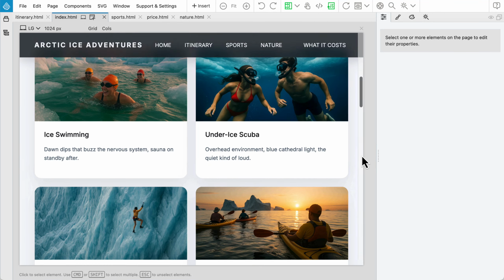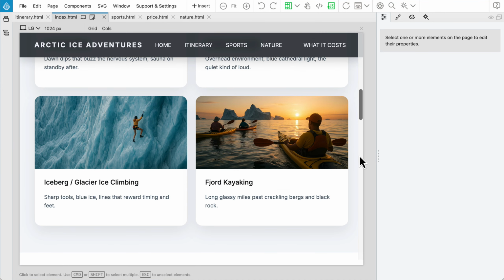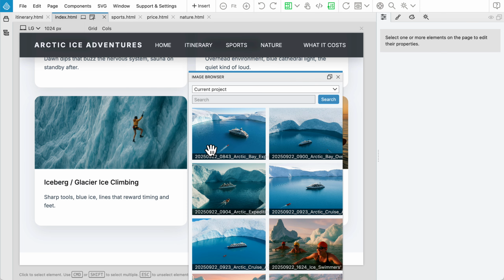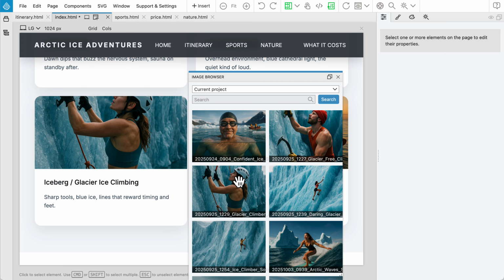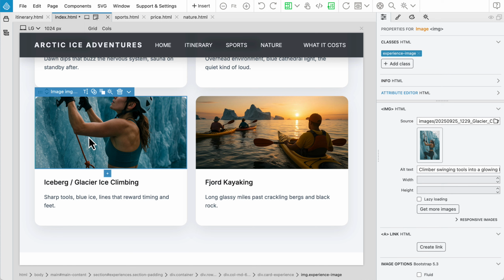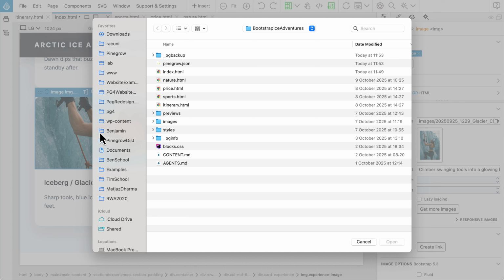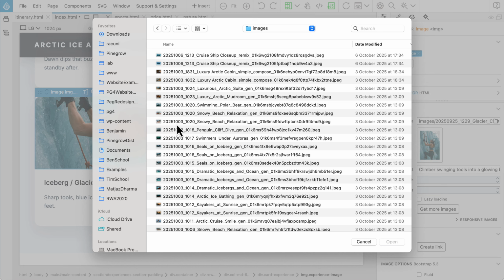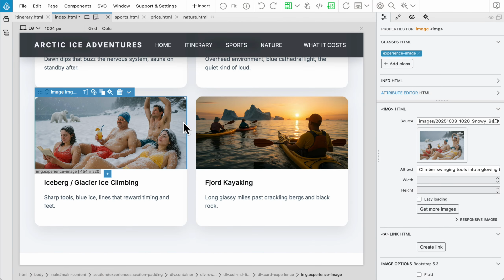3 Easy Ways to Replace Images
Learn how to quickly and efficiently replace images in your Pinegrow Web Editor projects. This short tutorial covers three convenient methods: using the right-click context menu, managing images directly from the Properties panel with the new Image Browser, and using the classic double-click shortcut.

Chapters:
00:00 Intro
00:07 Use the Context Menu
00:23 Using the Image Browser
00:40 Use the Properties Panel
01:03 The Double-Click Shortcut This video is a part of Pinegrow 8.6 release notes. See all improvements and download Pinegrow: